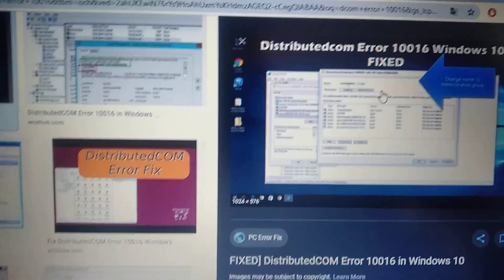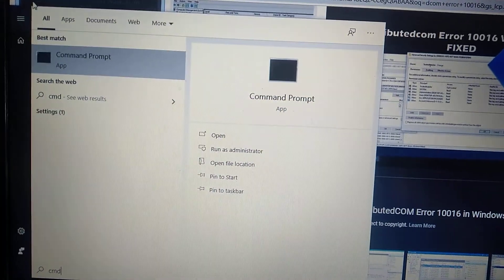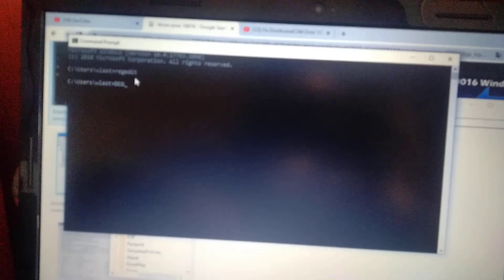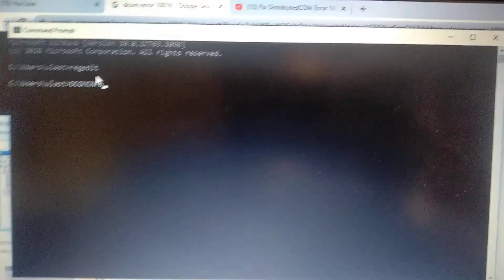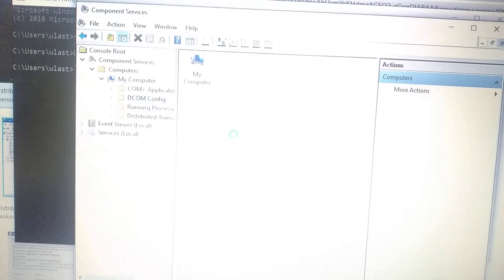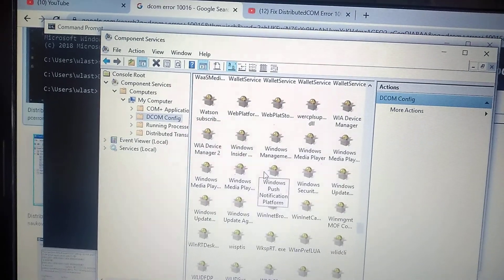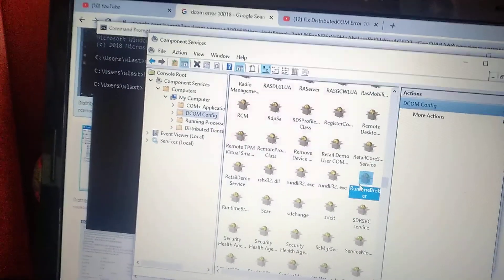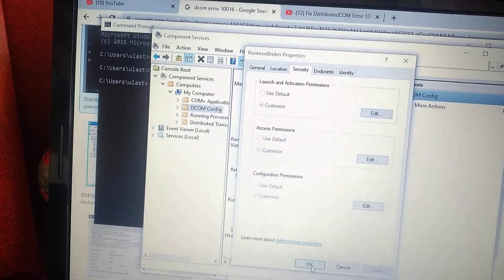How To Fix DCOM Error 10016 In Windows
If you don't know How To Fix DCOM Error 10016 In Windows, this video is for you.